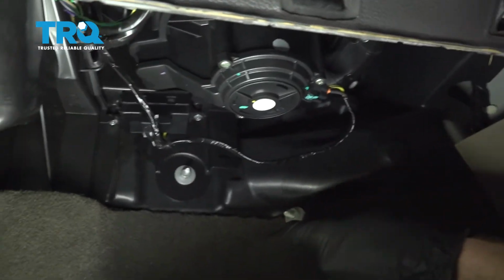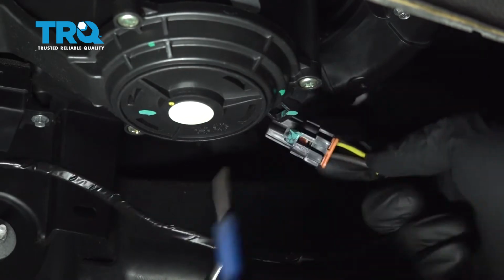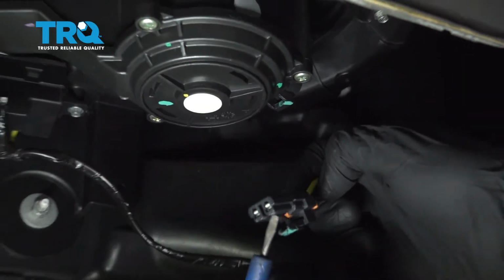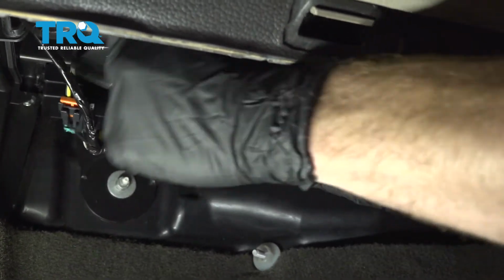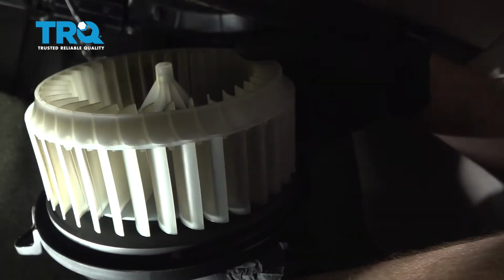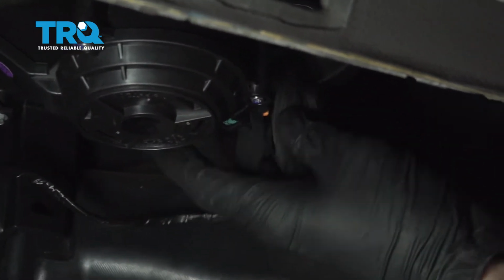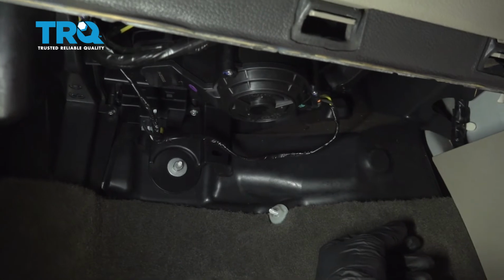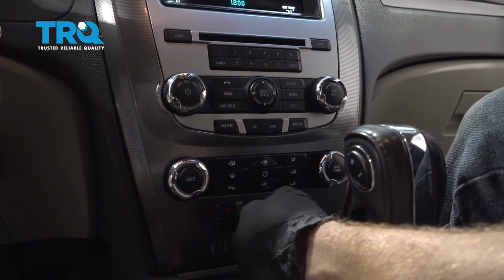How to Replace Blower Motor 2006-12 Ford Fusion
Shop TRQ on Amazon
HVAC Blower Motor Assembly

The blower motor, and typically integrated fan, is responsible for blowing the heated or cooled air from your heat or AC system into the cabin of your vehicle. A fan could become noisy if it is broken, or could stop spinning all together. If you need a new blower motor, watch this video to learn how to install one in your 2006-12 Ford Fusion.

This repair was done on a 2011 Ford Fusion SEL 3.0L Sedan 4-Door AWD and the process should be similar on the following vehicles:
2006 Ford Fusion
2007 Ford Fusion
2008 Ford Fusion
2009 Ford Fusion
2010 Ford Fusion
2011 Ford Fusion
2012 Ford Fusion

Tools you will need:
• Pocket Screwdriver
• Ratchet